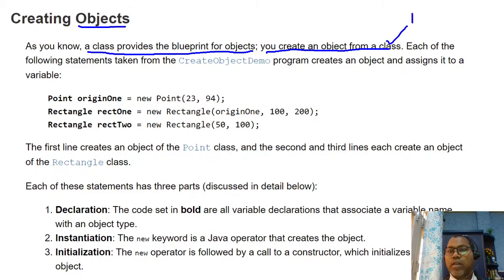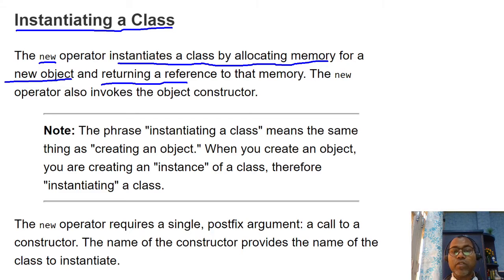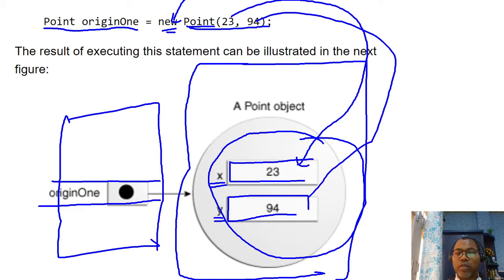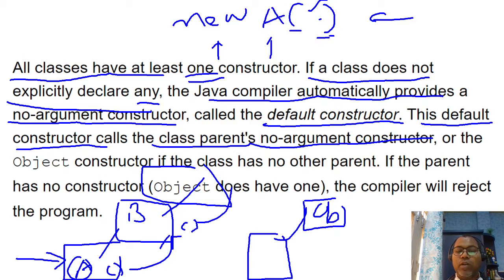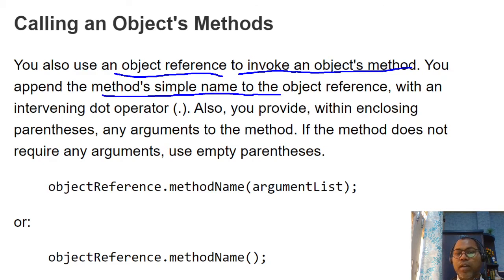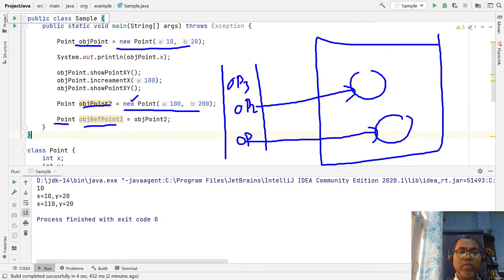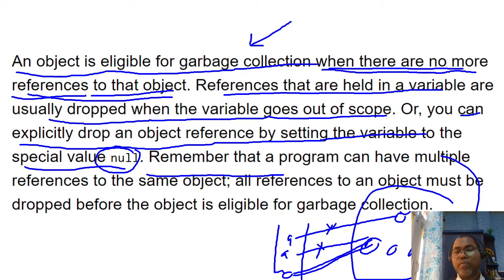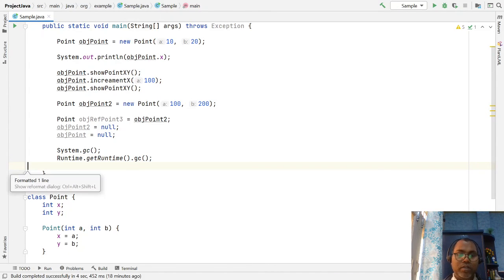:: Java Object :: Creating | Initializing | Accessing | Garbage Collector | Java Tutorial – Part - 9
:: Java Object ::
             - Creating object - Instantiating
             - Initializing object’s field
             - Access object’s – field, method
             - Garbage Collector - System.gc()
:: Java Tutorial – Part - 9 ::